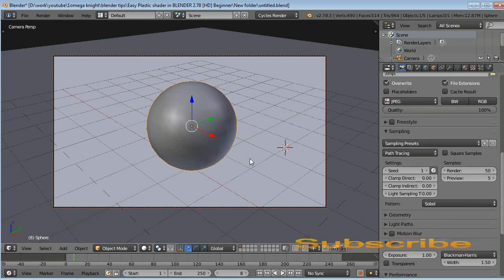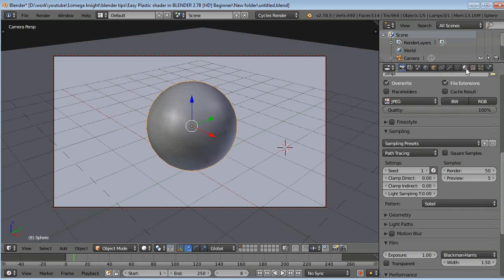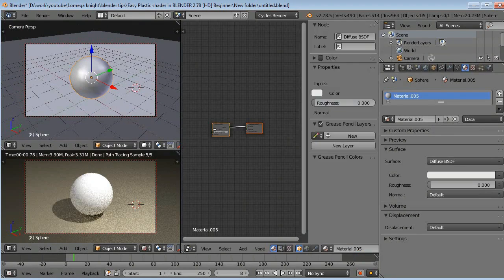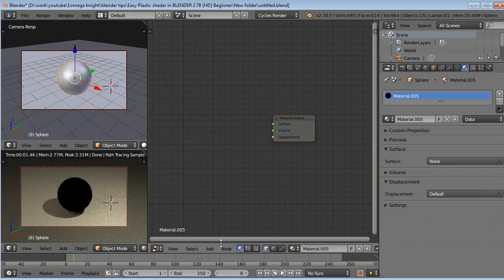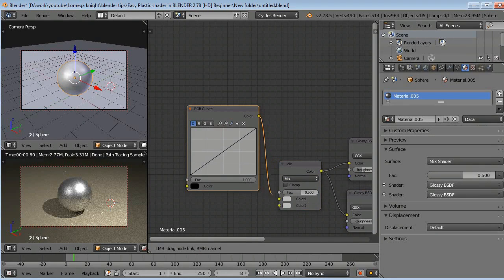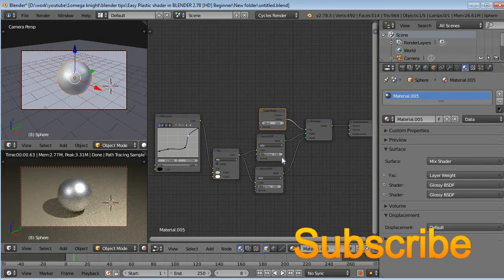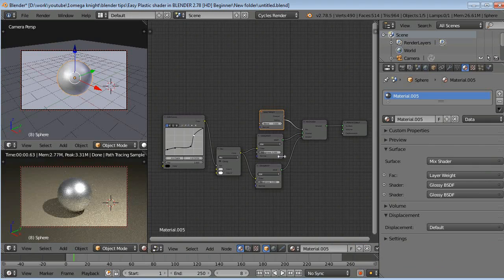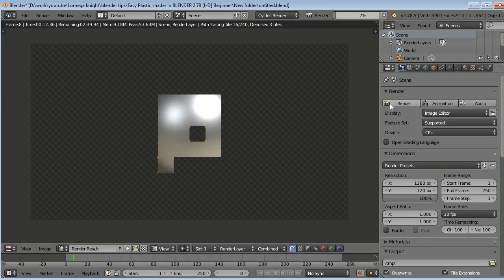Easy metal shader in BLENDER 2 78 HD for Beginner.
I hope you enjoyed this video and you learned something new from this video and if you like it give it a like or if you dislike it dislike it and subscribe to get more update weekly

Bye